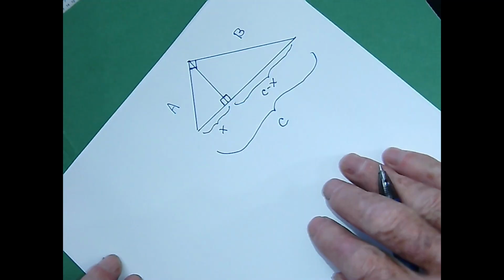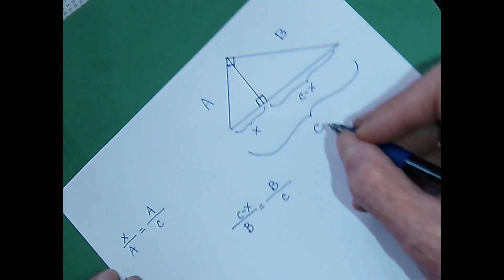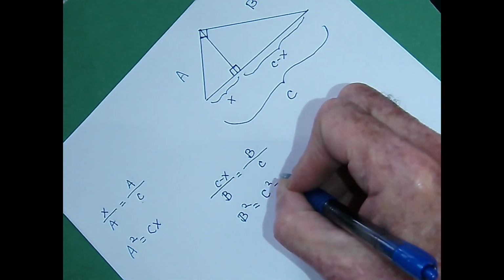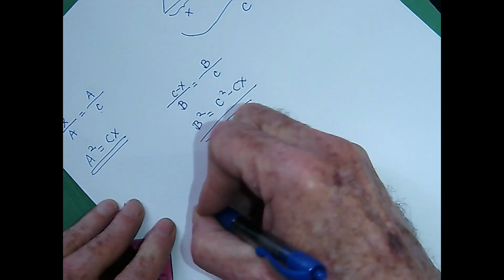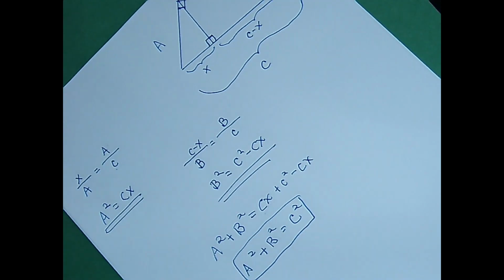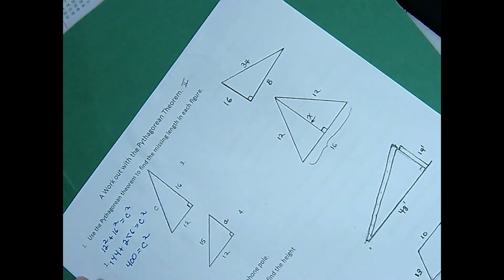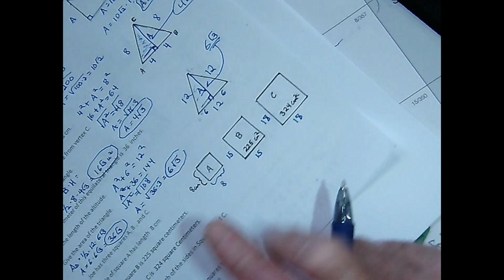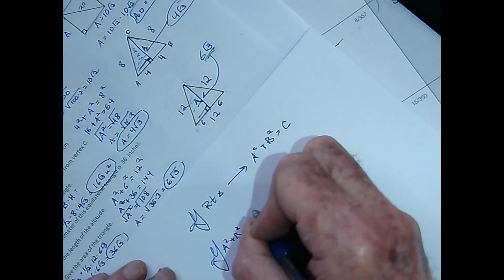P theorem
We will prove the Pythagorean theorem and looks at applications
of this important theorem